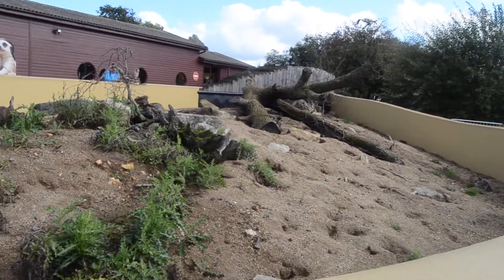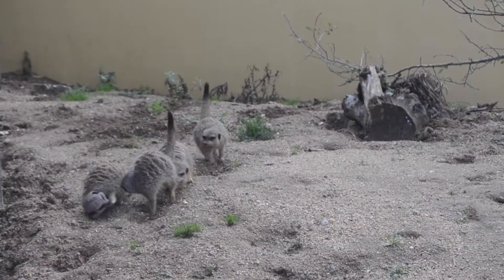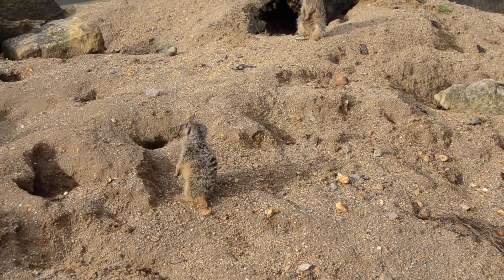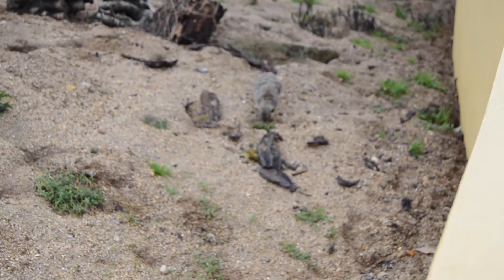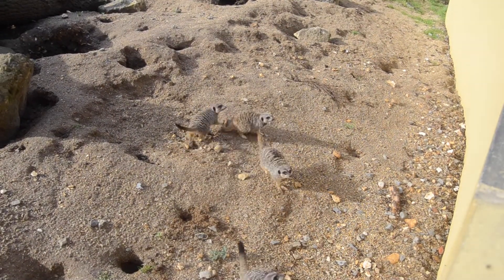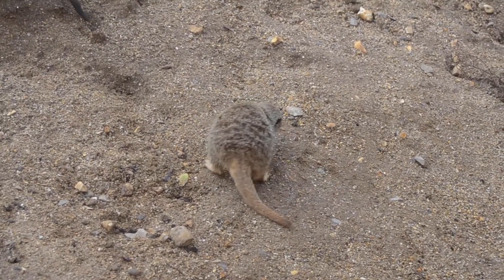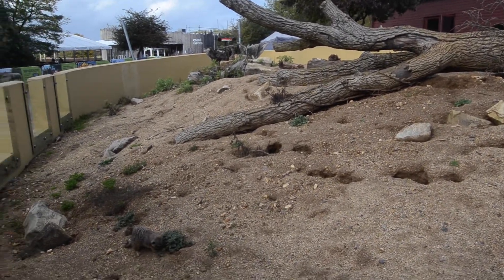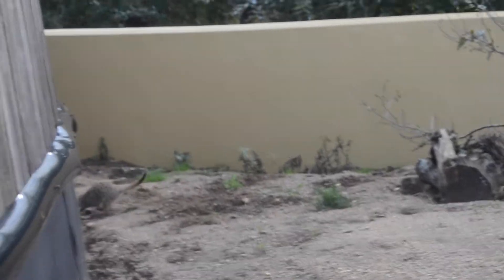Meerkat Documentary AS AC DH